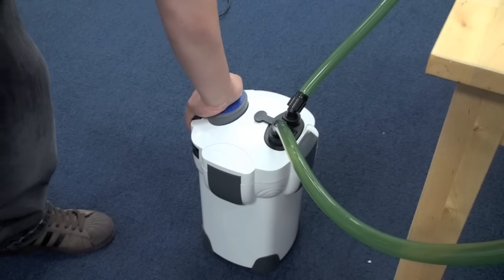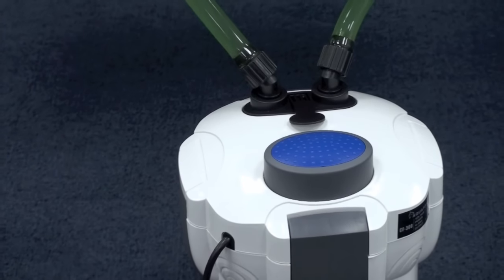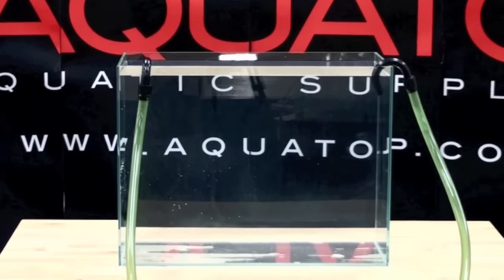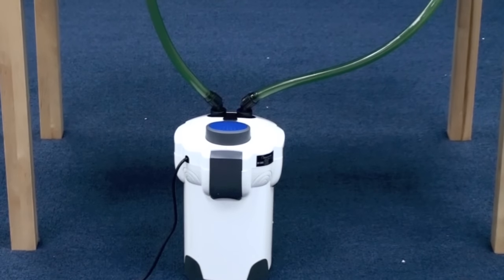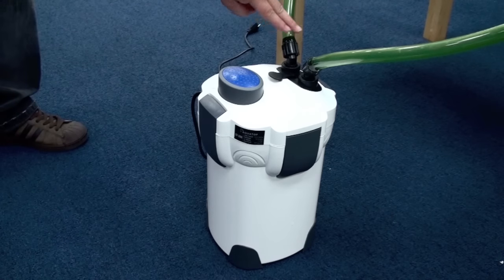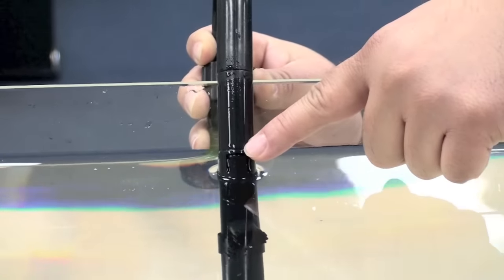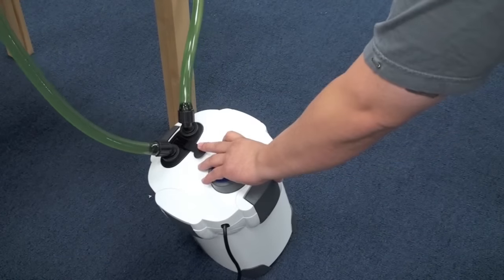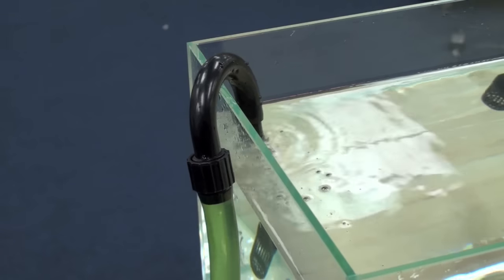AQUATOP Tips & Tricks: Keeping Your Canister Filter Primed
Having trouble priming your canister filter? Or do you have trouble keeping your canister filter primed? Check out our "Tips & Tricks" Videos which are designed to give you insightful information on the proper use of our AQUATOP products, so you can spend less time troubleshooting, and more time enjoying your aquatic life.